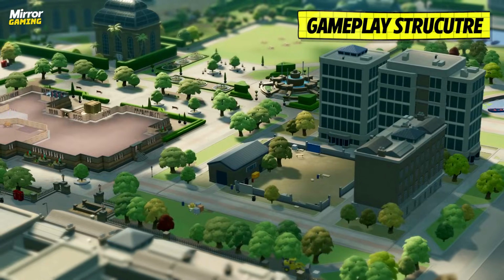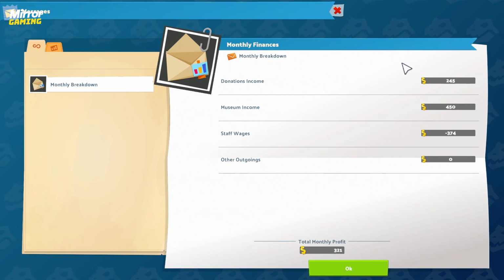Museums CAN be fun - Two Point Museum Gameplay Preview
We go hands-on with the next Two Point Studios release, which is set to arrive on PC and PS5, Xbox Series S and Xbox Series X consoles in March 2025.

You have to hand it to Two Point Studios. Rather than rest on its laurels and pick the most obvious topics for future instalments, the team followed up 2018’s excellent Two Point Hospital by defying expectations with Two Point Campus, and is now set to do so again with the soon-to-be-released Two Point Museum. (I was holding out hope for Restaurant personally, but I digress). After recently spending four hours with an early build – where I was able to build and manage no less than three museums while getting to grips with the all-new Expedition system – I can confidently say that the studio appears to be onto another winner. It’s the same quirky take on business simulation the series is known for, now tweaked to do something I never thought possible: make museums cool.